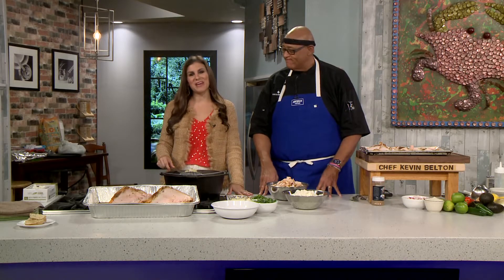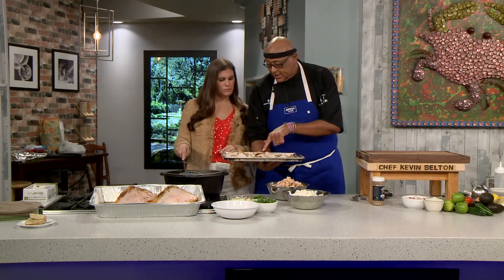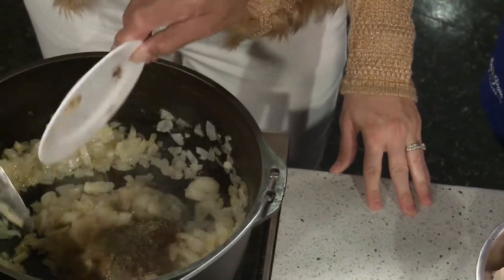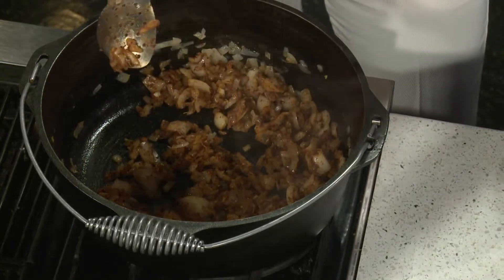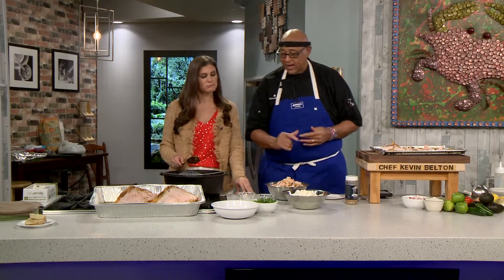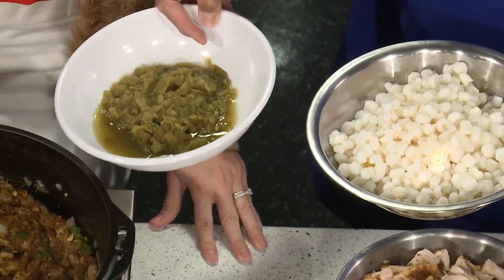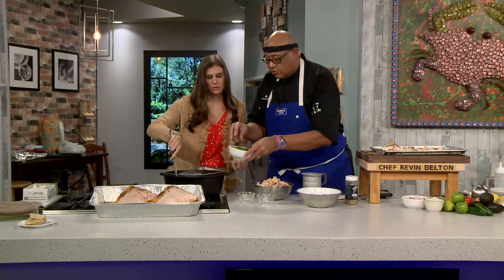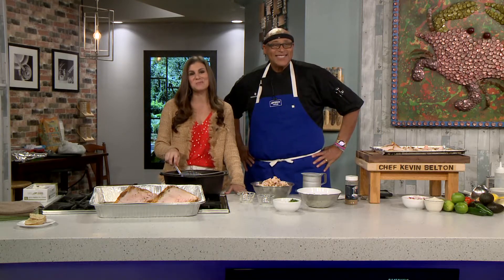Chef Kevin Belton's Roast Turkey Breast with Lemon Garlic Butter sauce: Part 2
Chef Kevin has a recipe for a succulent turkey breast with a delicious sauce.